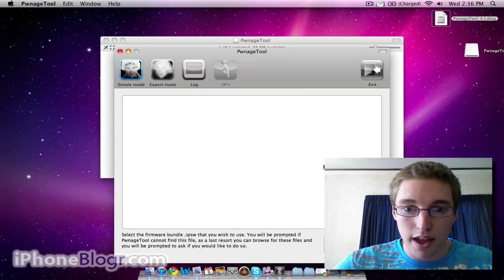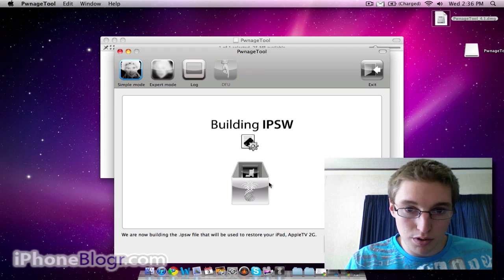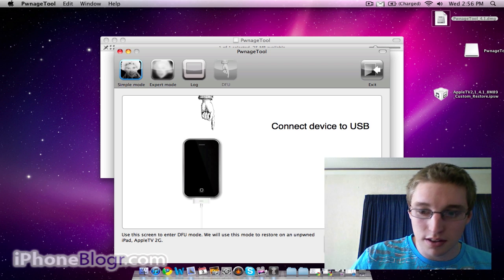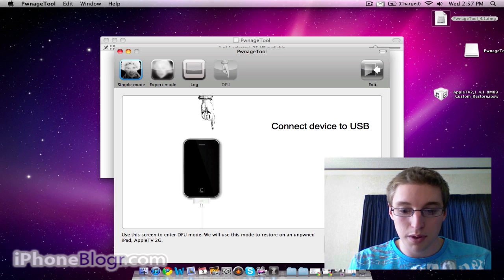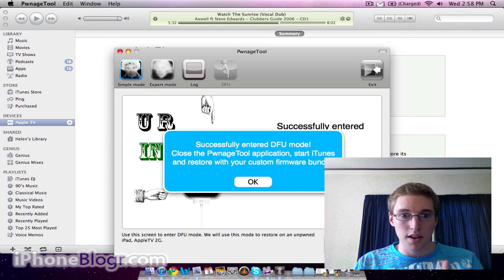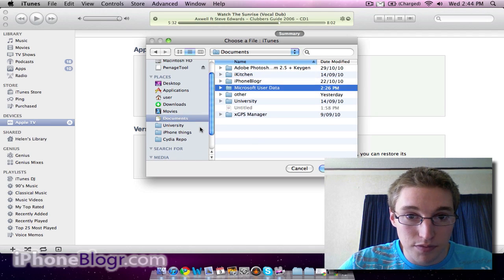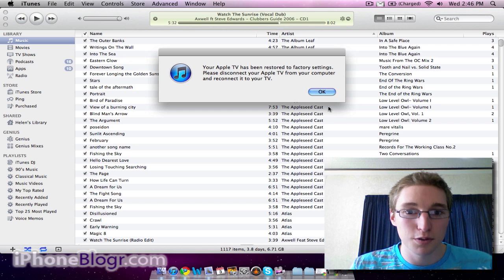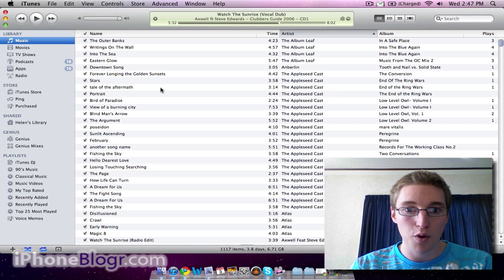How to jailbreak Apple TV 2G using The Pwange Tool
This is a tutorial on how to jailbreak your Apple TV 2G using the Pwnage tool on iOS 4.1.

(if that link does not work, and select Apple TV 2G iOS 4.1)

For more information or for live help and support, go